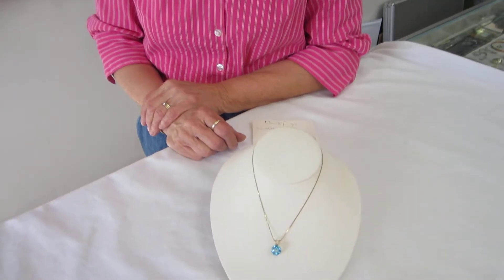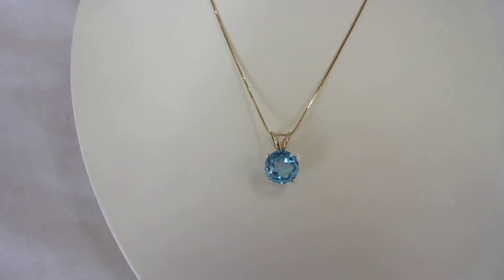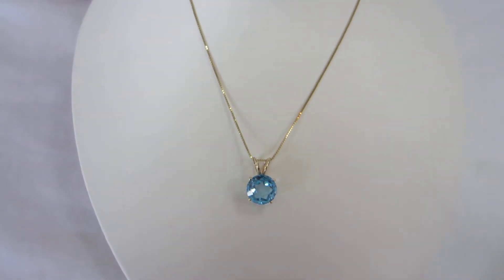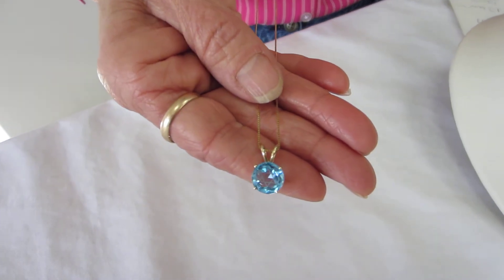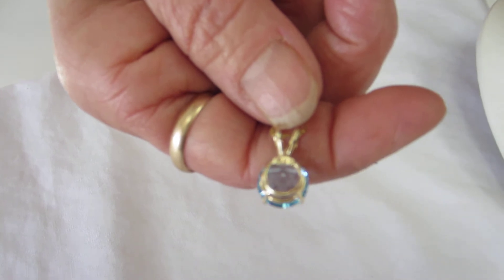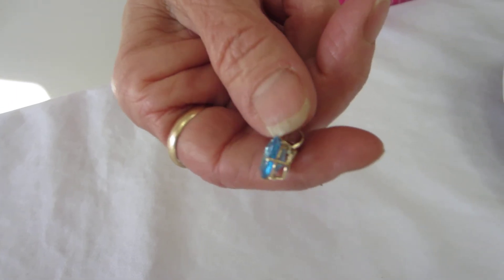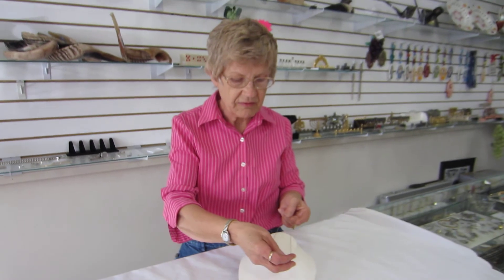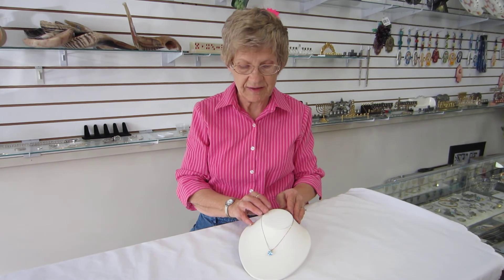Jewish Jewelry Blue Topaz Star of David set in 14K Gold Setting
Blue Topaz Star of David set in 14K Gold Setting